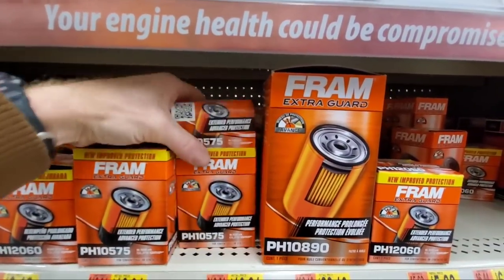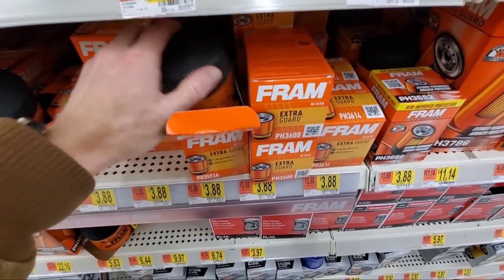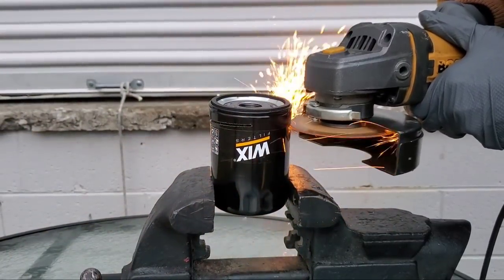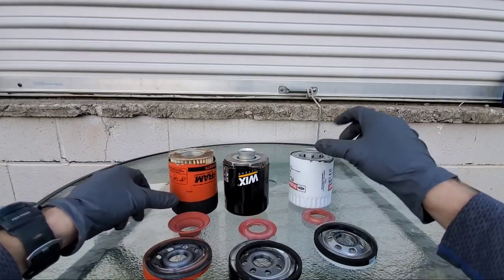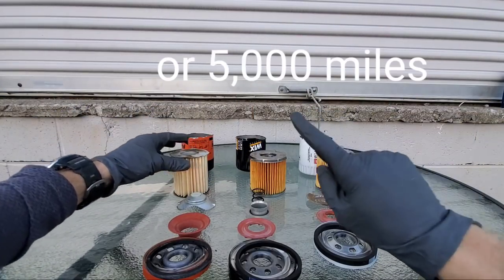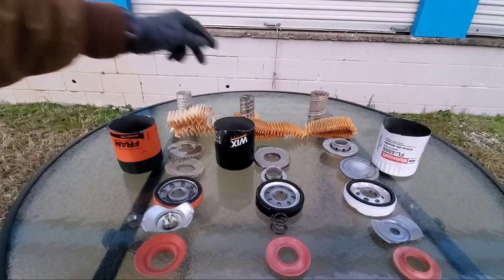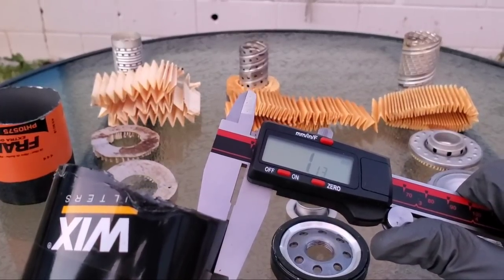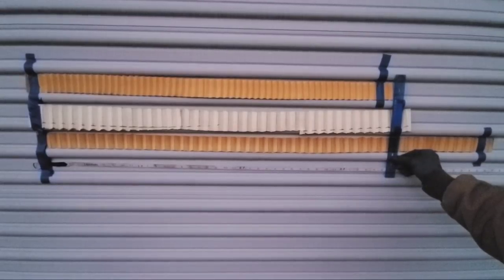I cant believe what is inside ALL FRAM oil filters!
Fram may try to remove this video. Do not use fram oil filters?? decide for yourself as i show the indisputable proof in a store fram are bad quality even on the shelves. I can't believe what was inside this wix xp filter that is also a important video to watch. Fram oil filters review before and after cut open. Nates interactive auto is showing 2015 ford f150 oil filters. comparison vs motorcraft oil filter next a wix oil filter. make sure to watch previous  videos we test many engine oil filters such as amsoil, Mobil1 annual protection even Royal purple extended performance filter. The previous oil filter videos include Bosch oil filter, Napa gold oil filter. let us know if you would like to see STP oil filter. many oil filters of different brands and quality example fram , fram ultra synthetic. we include oem or original equipment oil filters to see if the manufacturer recommendeds the best oil filters. mann oil filters are best? how to find the best oil filter. Mahle oil filter review. filtron oil filters are some upcoming tests. pennzoil oil filters compared with the best. purolator boss is another great suggestion. pro tec oil filter cut open and review. what about cerma filter thats new to me. please tell us all motor oil filters you want us to review and cut open. like mopar oil filters and Microgard oil filter. join the NIA COMMUNITY.